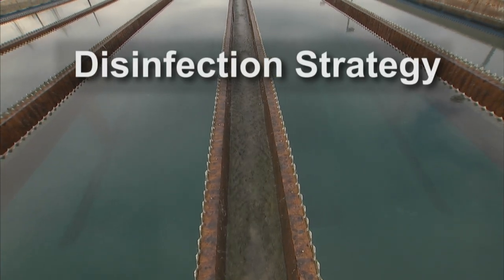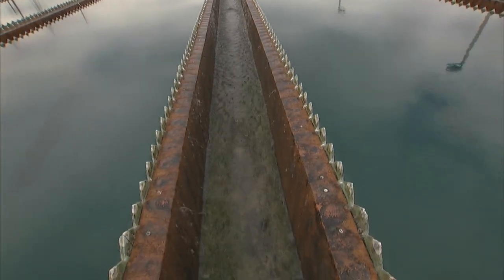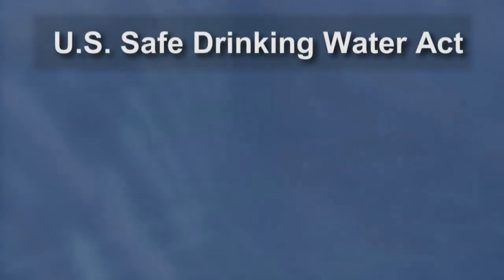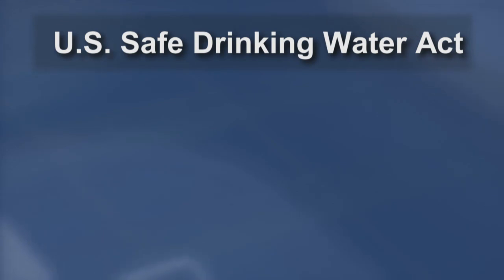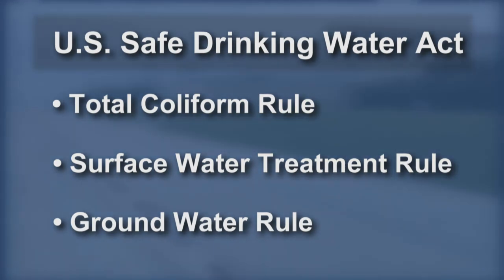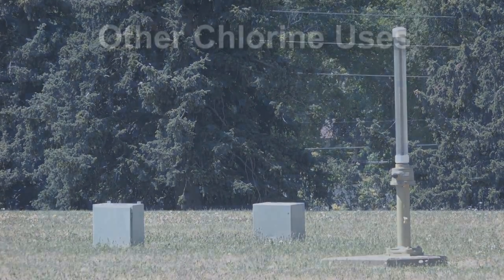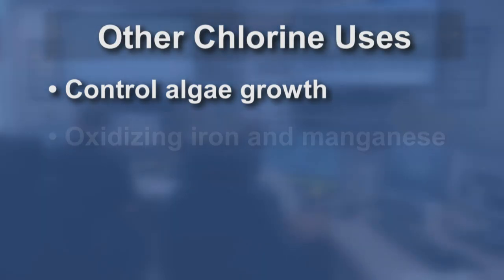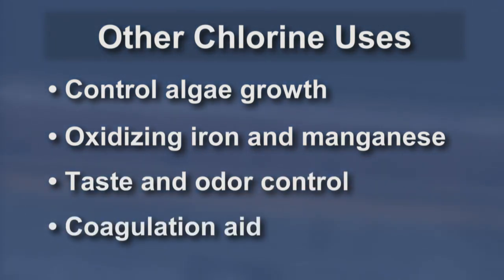WSO Chlorine Chemistry DVD Preview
Chlorine has been used for large-scale disinfection of public water supplies for more than a century. A skilled and knowledgeable operator who understands disinfection strategies and the proper use of chlorine is a vital component of meeting the challenge of providing microbiologically safe water while minimizing undesirable by-products.

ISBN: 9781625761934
Publisher: American Water Works Association
Publication date: 2017
AWWA catalog no: 64419
Media Type: DVD